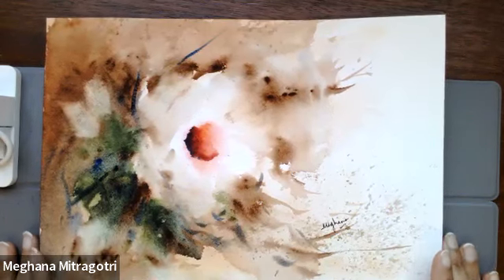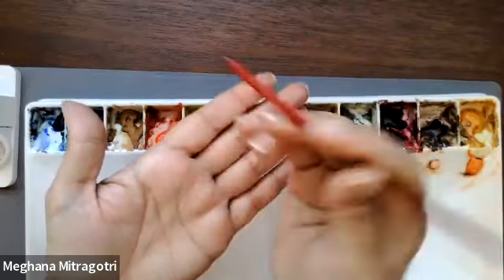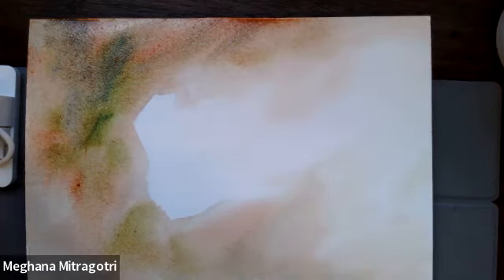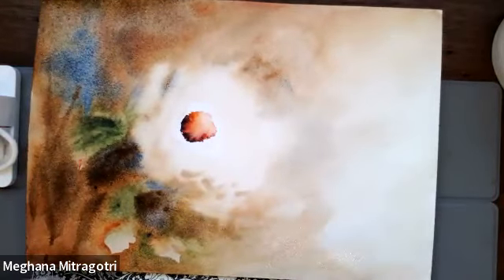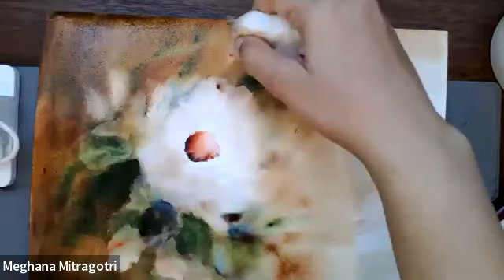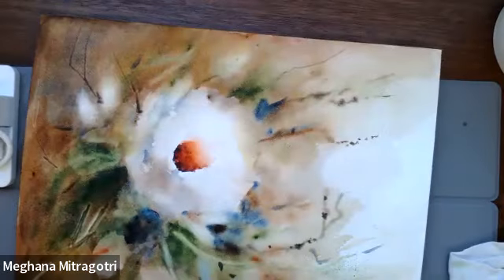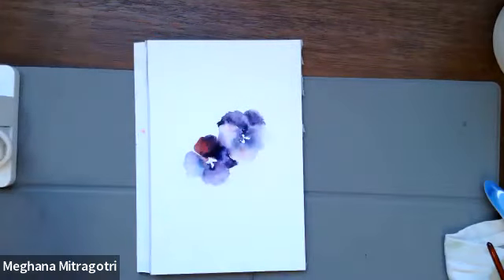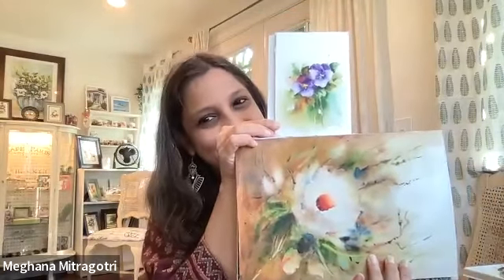Meghana M 14-Sep-2022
FAA on our General Meeting with Meghana Mitragotri for wonderful journey with watercolors.